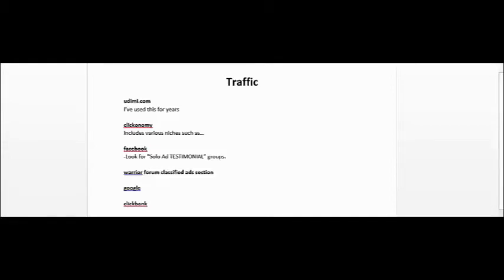Best way to make money online (getting traffic): CPA Profits on demand (Pt V)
Learn the best way to make money online for FREE.

What do you do when you open the fridge and it's empty. You feel bad of course. The kids will be up soon and there is nothing for them to eat. That is not good. Luckily you can start running CPA offers and start making money tomorrow.

That's exactly what we teach you in this video. You are learning the best way to make money online with CPA offers.

Advantages of CPA offers...

CPA marketing gives you the ideal opportunity to start a home based business without much capital. It is the type of marketing that can be seen as one of the cheapest and easiest to do from home. Furthermore you don't need an extensive knowledge of internet marketing to make it work.

What you need is a website to help you bring in the targeted traffic and a bit of research to be able to attract the right people that match the CPA offer.

No need to sell products...

With CPA marketing, there is no need for a visitor to pull out his wallet and buy a physical or digital product. Only thing a simple action is needed, such as filling out a form or something related to that. It is quite a bit easier to convince a visitor to fill out a form or sign up for a newsletter than to buy a product online.

Some CPA offers only requires a simple email submit that can pay up to $10. As you can see, starting with CPA marketing is a lot easier for those looking to earn money fast compared to other online marketing methods.

“You must gain control over your money or the lack of it will forever control you.” —Dave Ramsey

“Money is a terrible master but an excellent servant.” —P.T. Barnum

If you want to learn the easiest way to make money online through a proven system. Sign up for your free system today!